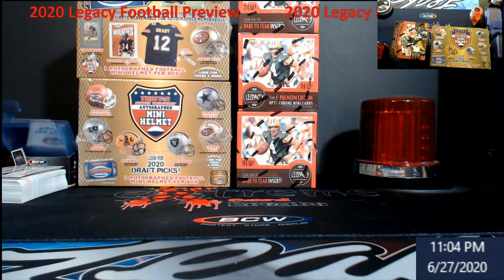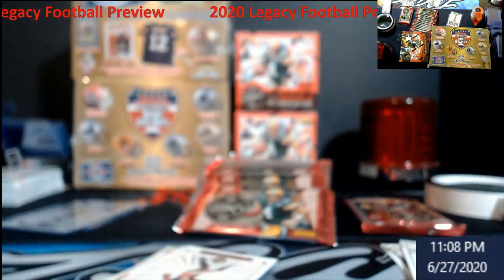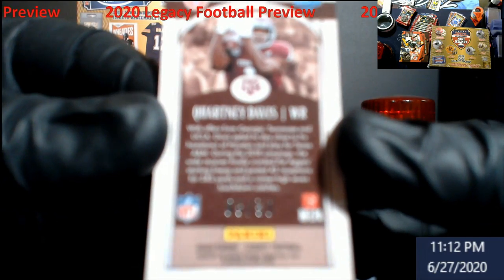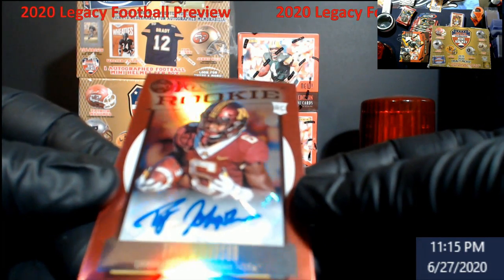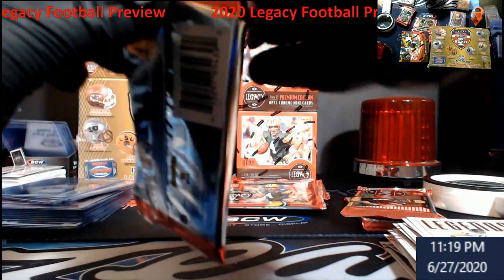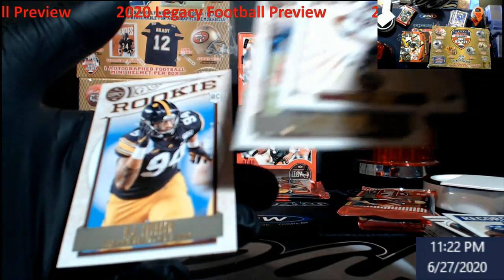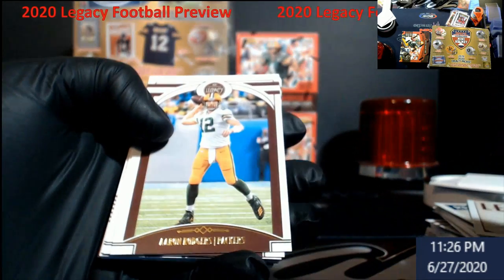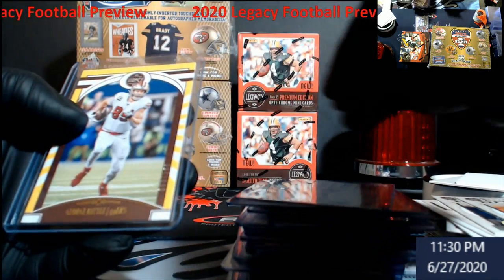2020 Topps Legacy Football Hobby Box -- Cool Dual Patch /25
2020 Topps Legacy Football Hobby Box --  Cool Dual Patch /25

1811 N Dixie Ave #104

Who do I collect:
Roberto Clemente
Michael Jordan
Nolan Ryan
Sidney Crosby
Vintage Cards